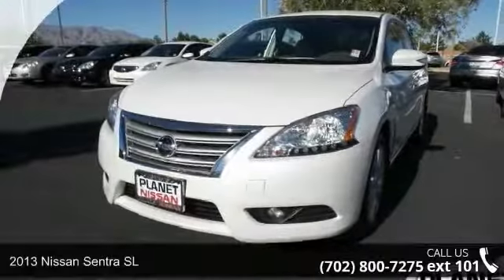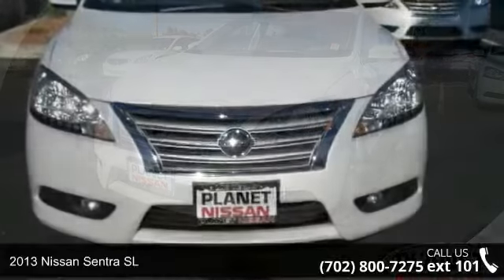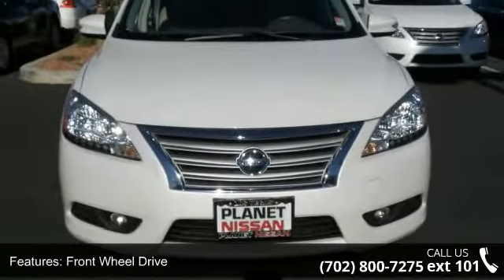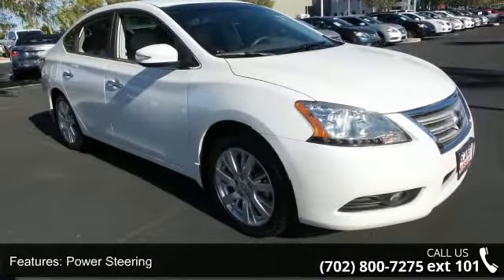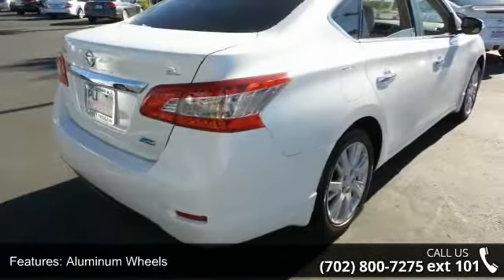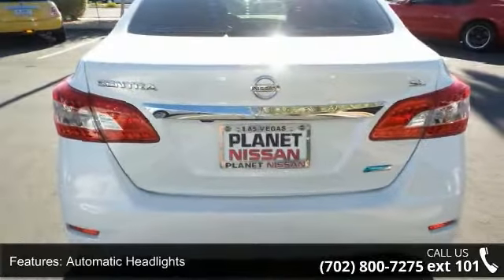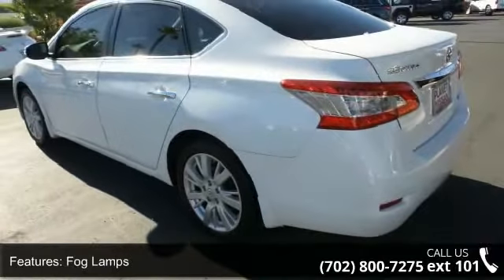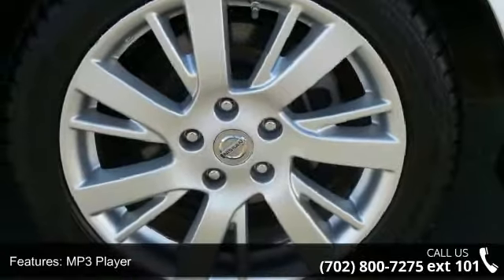2013 Nissan Sentra SL - Planet Nissan - Las Vegas, NV 89149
2013 Nissan Sentra SL Condition: Used Mileage: 43627 Transmission: 1-Speed Variable Exterior Color: White Interior Color: Black Doors: 4 Stock: 41638A Cylinders: 4